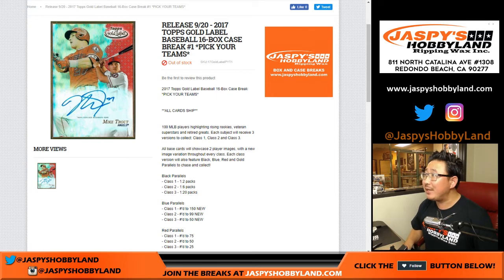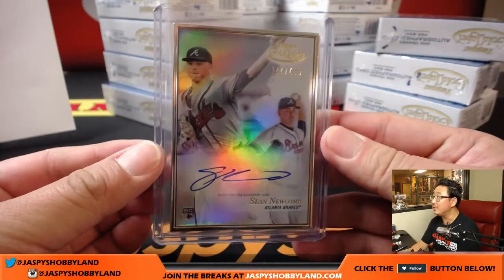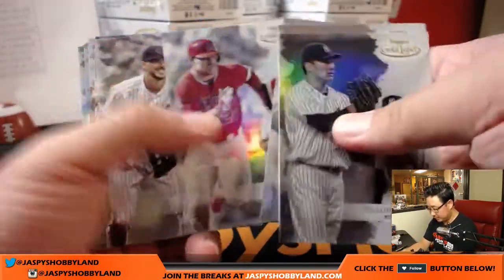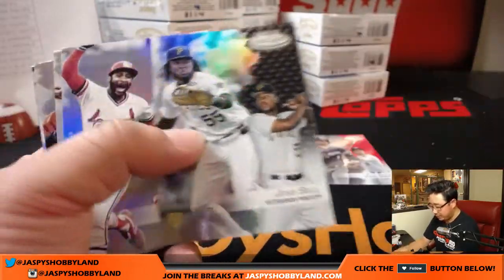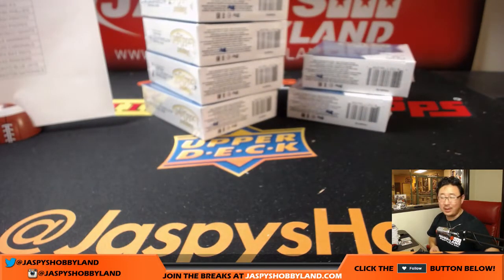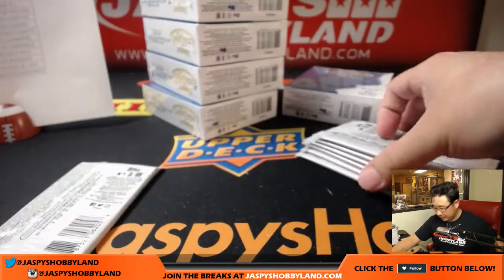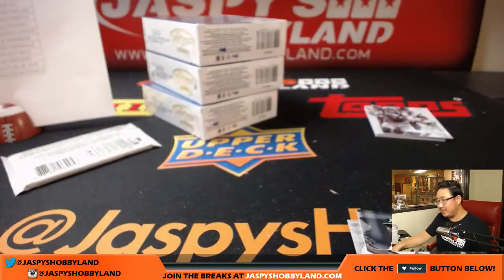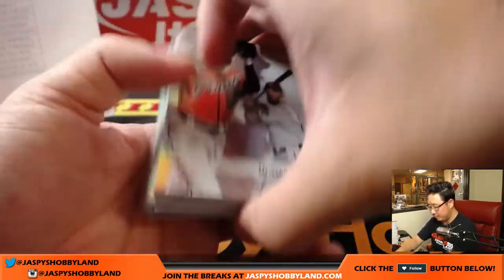We., 9/20/17 [16Box PICK YOUR TEAM] #1 - 2017 Topps Gold Label MLB Baseball